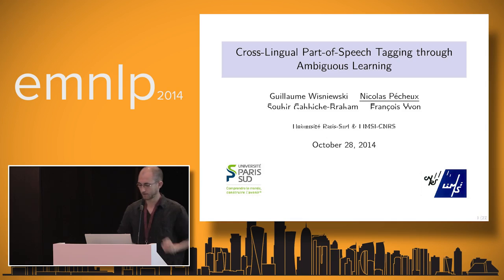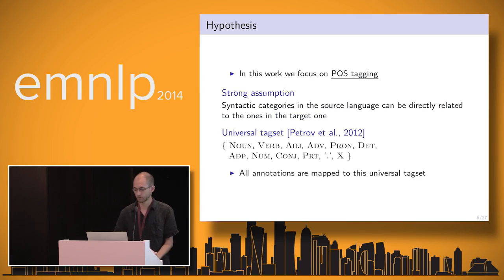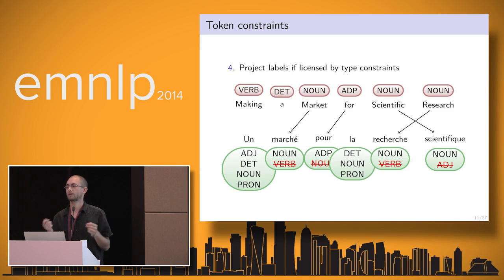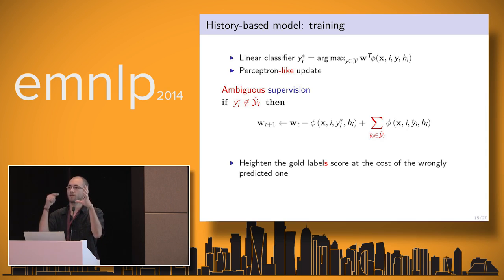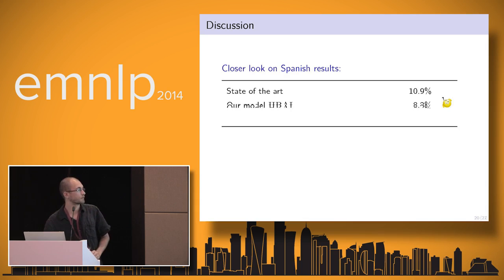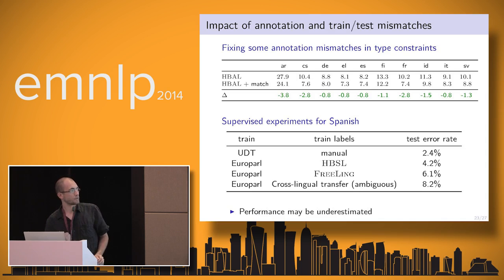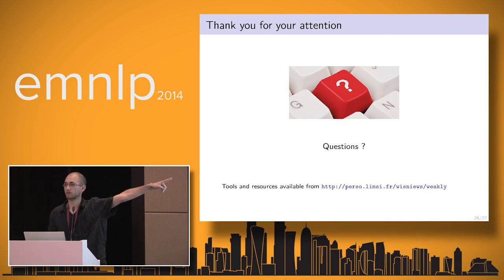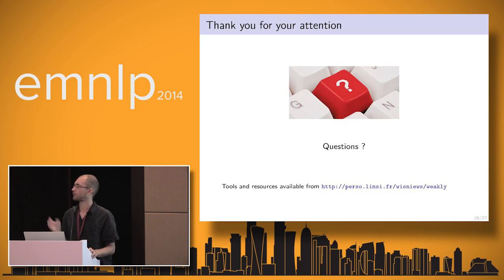Nicolas Pécheux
Cross-Lingual Part-of-Speech Tagging through Ambiguous Learning
Guillaume Wisniewski, Nicolas Pécheux, Souhir Gahbiche-Braham and François Yvon